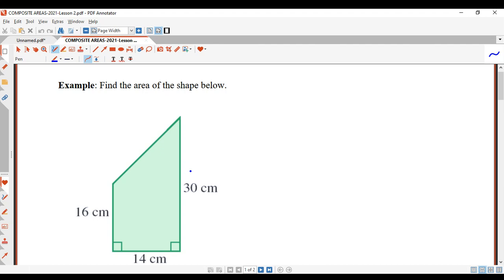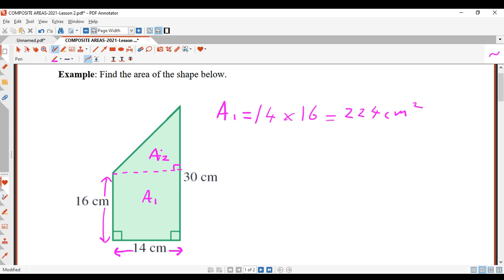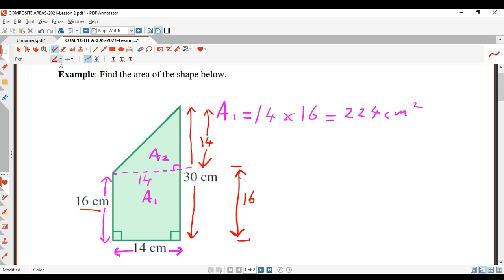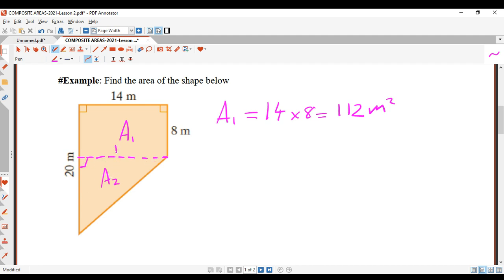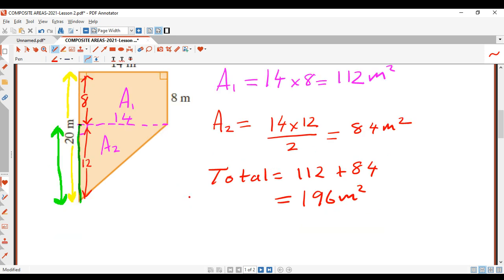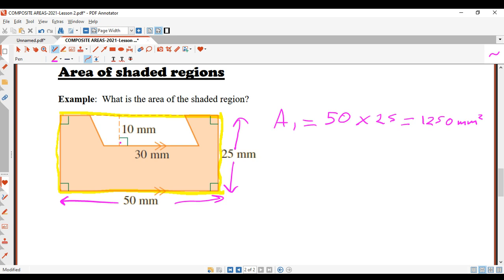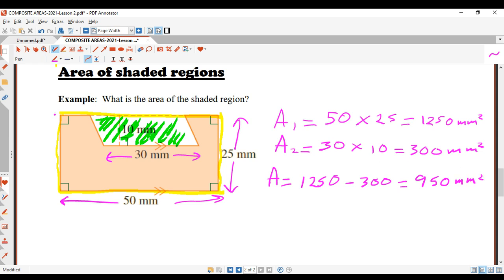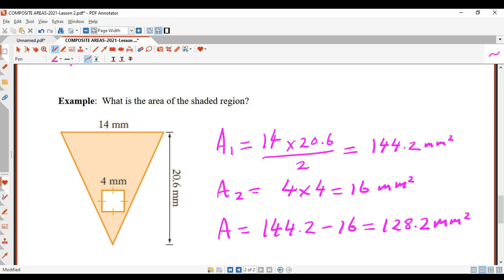Composite Area-Lesson 2